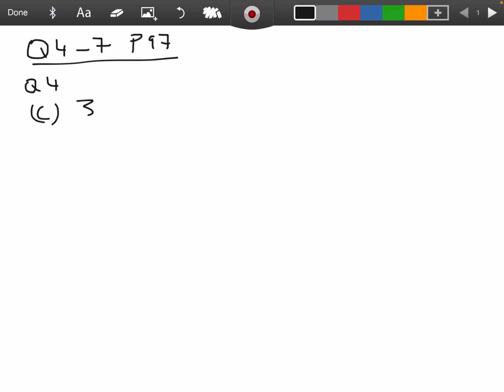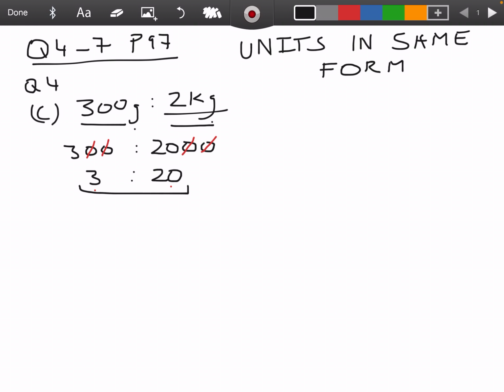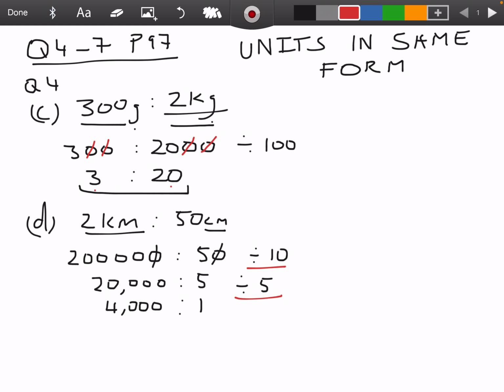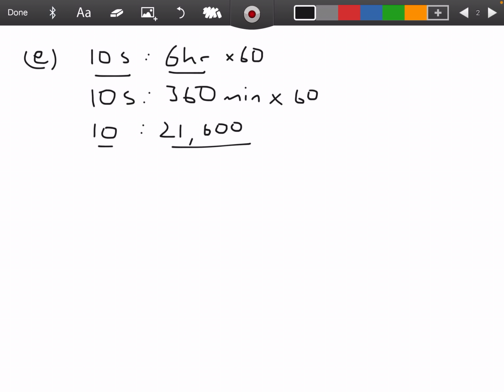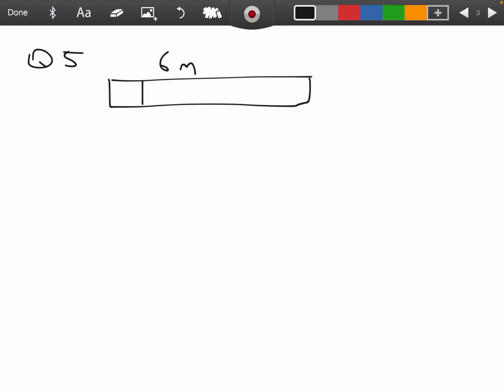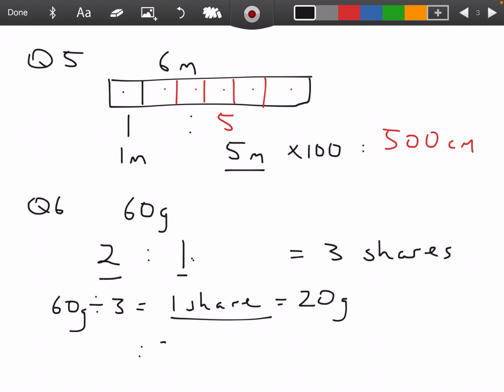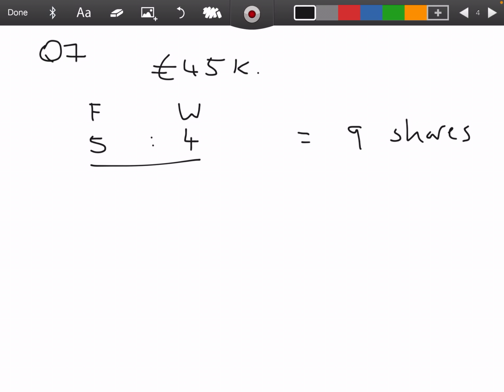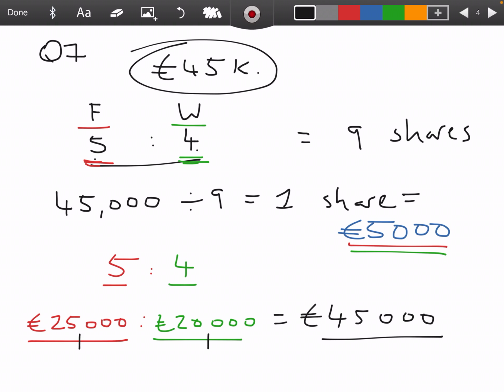P97 Q4-7 Corrections